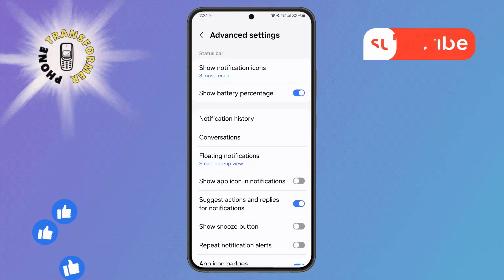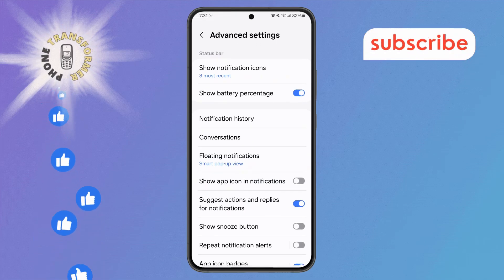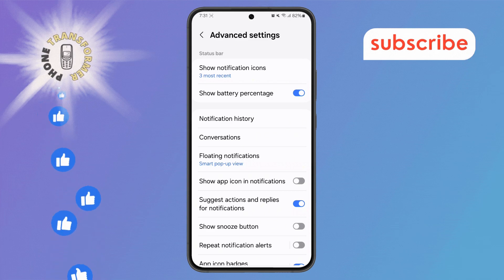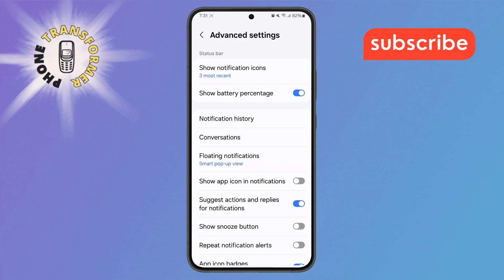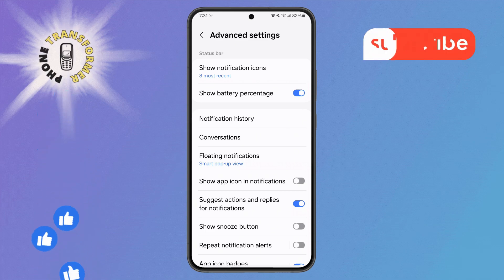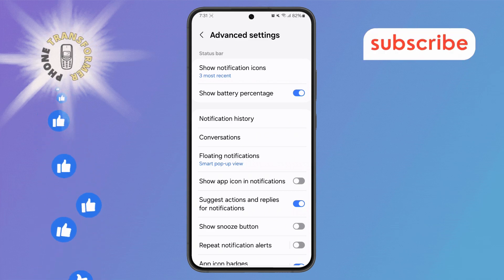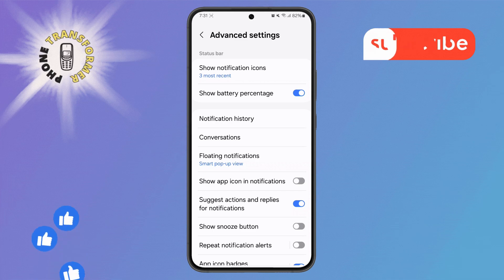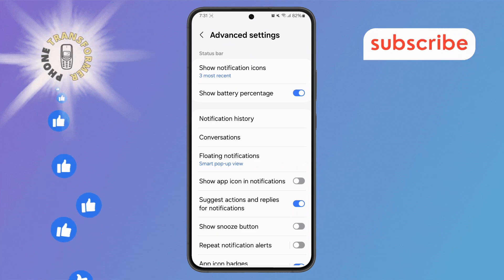How to Disable Floating Notifications in Android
Floating notifications can be helpful but can also be distracting at times. These notifications appear on top of your apps, often blocking part of your screen. If you'd prefer to stop receiving these intrusive alerts, disabling them is a quick and easy process. By disabling floating notifications, you can get a cleaner and more focused experience on your Android device. This video will guide you through the steps to turn off these notifications and regain control of your screen.

- Disable popup notifications android
- Turn off floating notifications android
- Android notification settings
- Manage notifications in android
- Remove floating alerts android